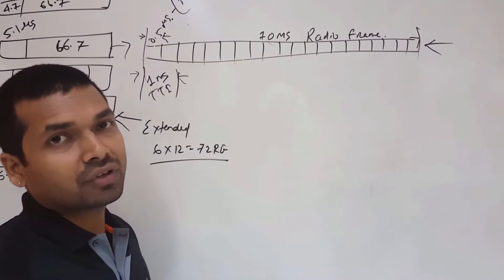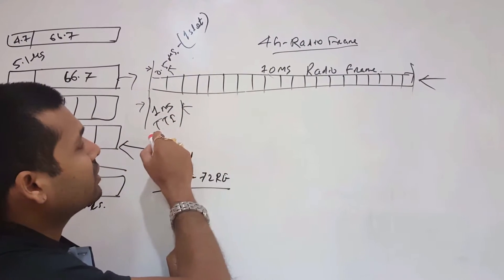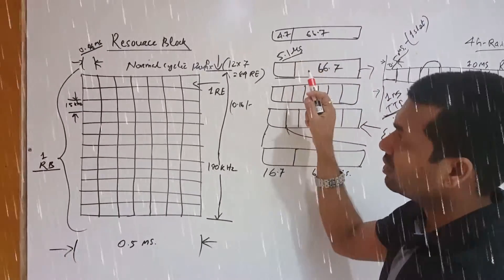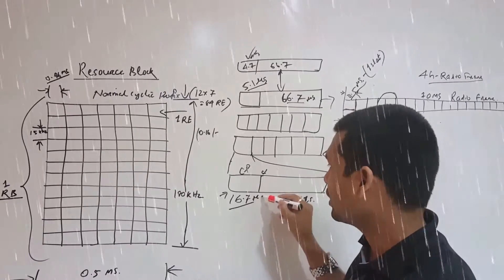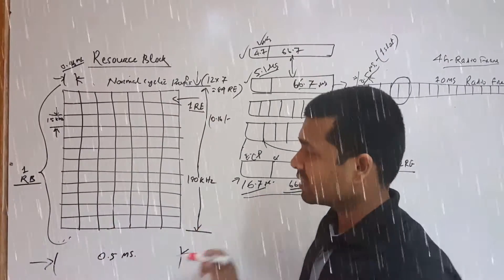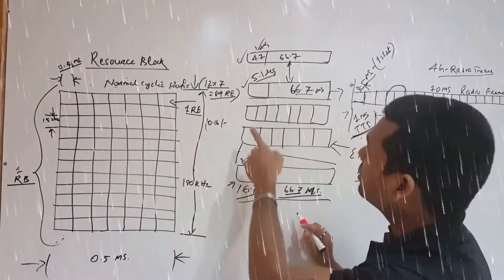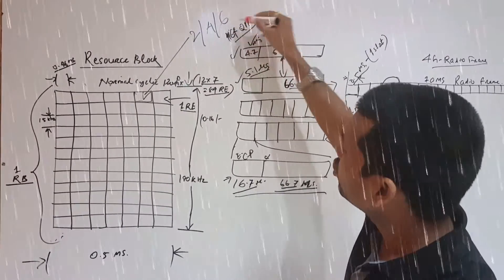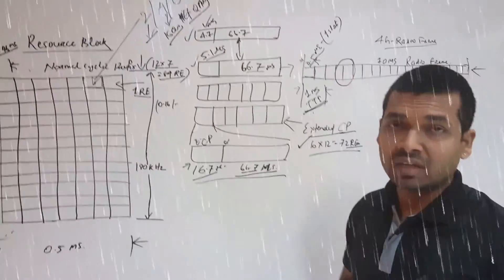4g resource block,resource elements,extenden and normal cyclic prefix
4g resource block,resource elements,extenden and normal cyclic prefix,